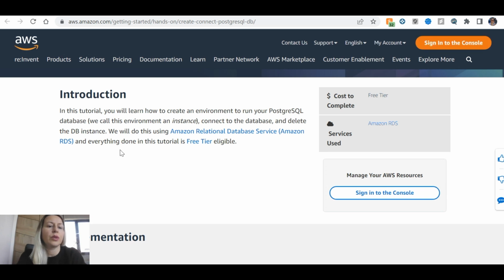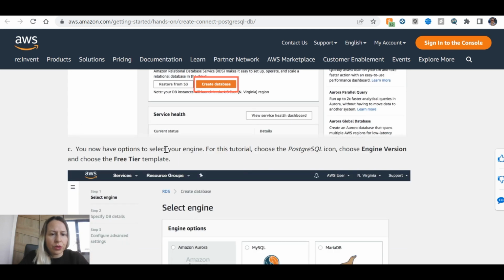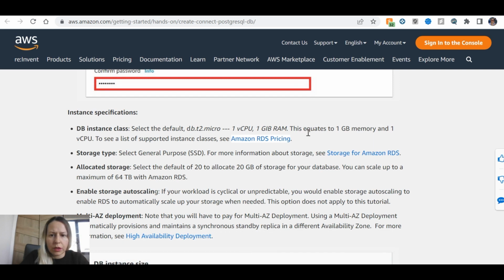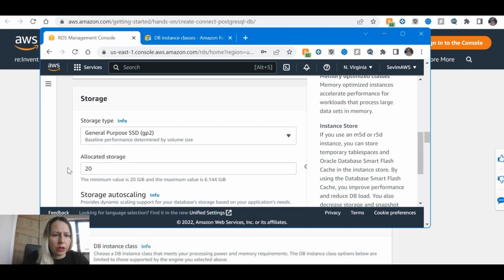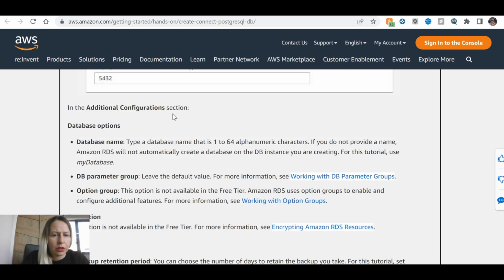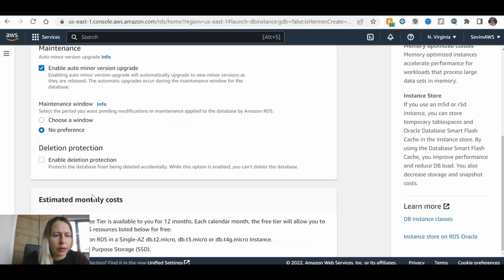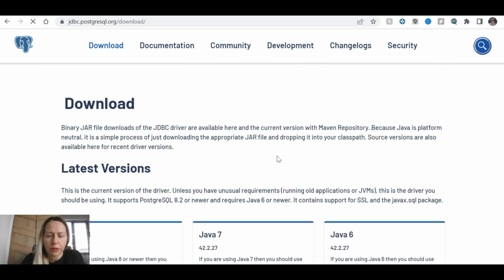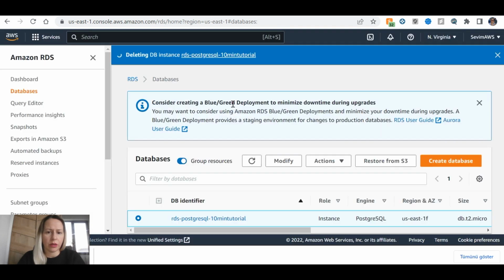Create and Connect to PostgreSQL with Amazon RDS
📸 Texcortex AI APP Create your first Amazon RDS database
Create an instance to run your Amazon RDS for PostgreSQL database, connect to the database, and delete the database instance.

In this tutorial, you will learn how to create an environment to run your PostgreSQL database (we call this environment an instance), connect to the database, and delete the DB instance. We will do this using Amazon Relational Database Service (Amazon RDS) and everything done in this tutorial is Free Tier eligible.